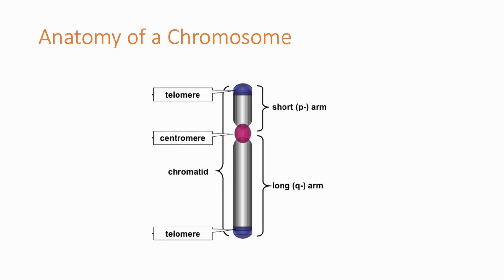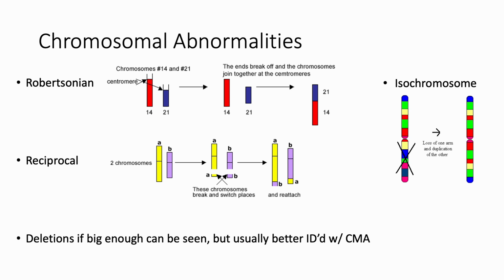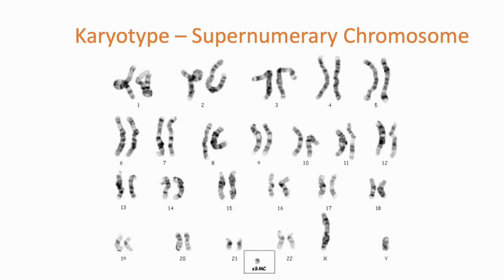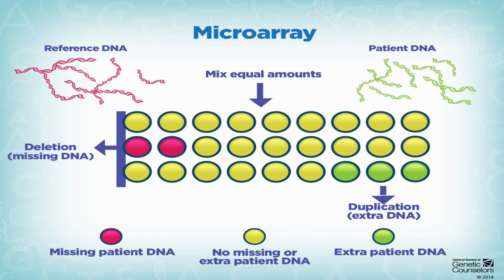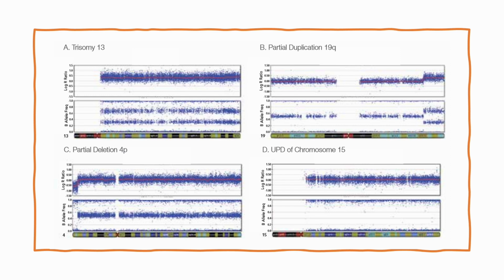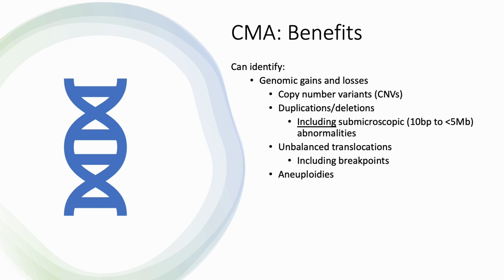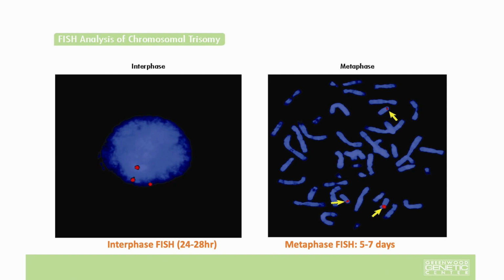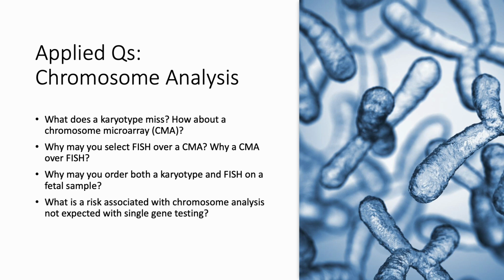Clinical Genetic Testing 2